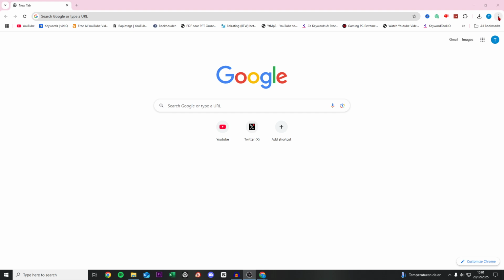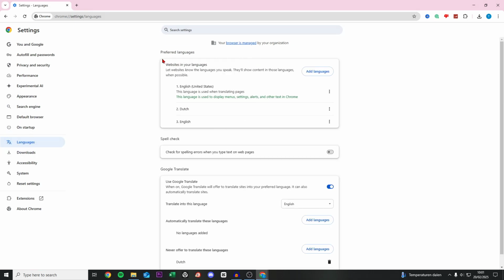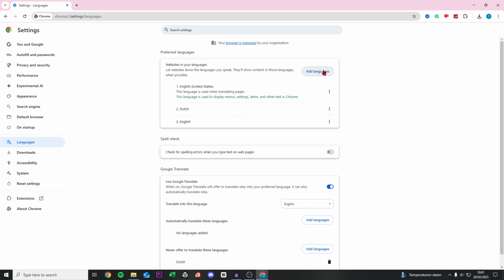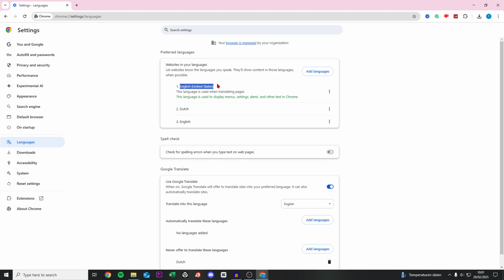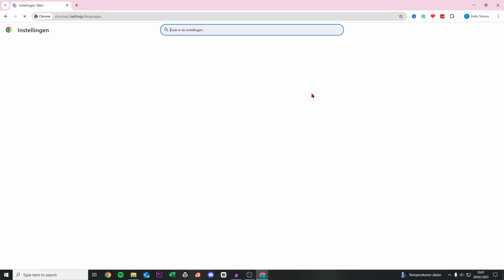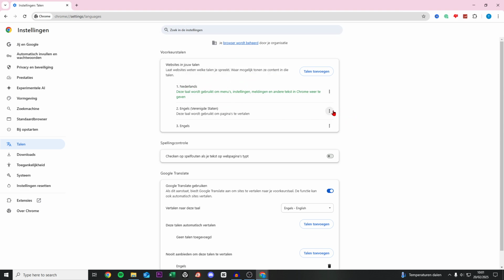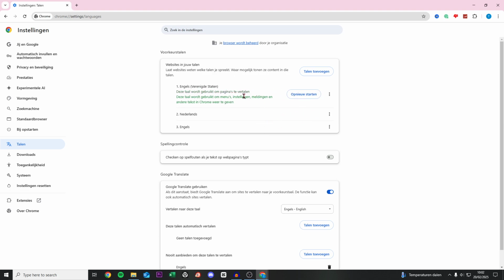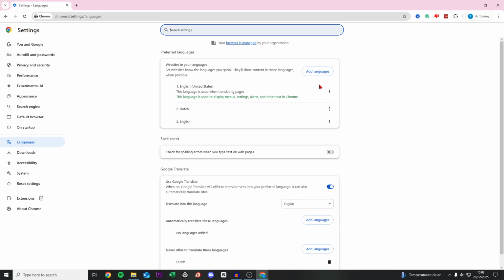How To Change Google Language to English - Easy Guide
How To Change Google Language to English

Learn how to change the language settings on Google to English with this simple step-by-step guide. Follow these instructions to customize your Google experience.